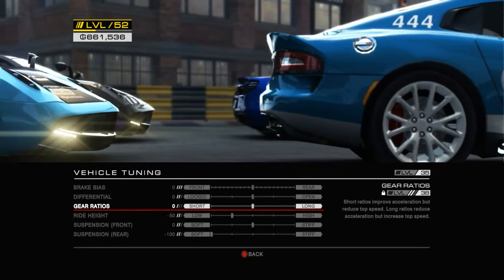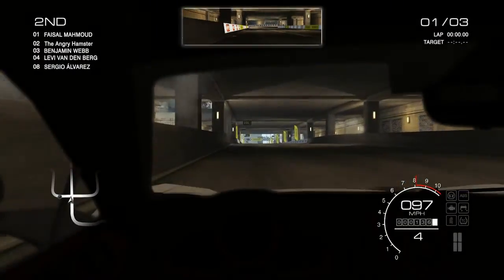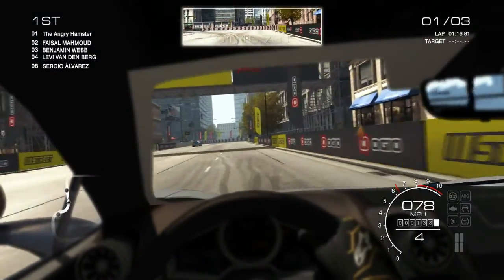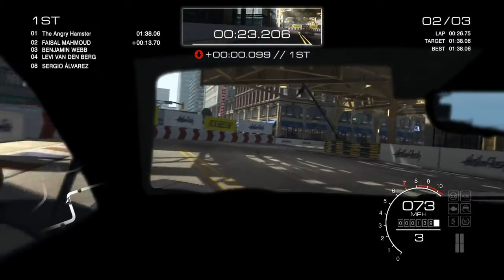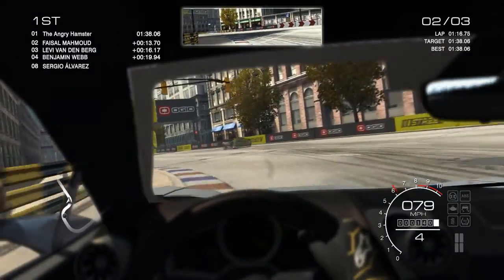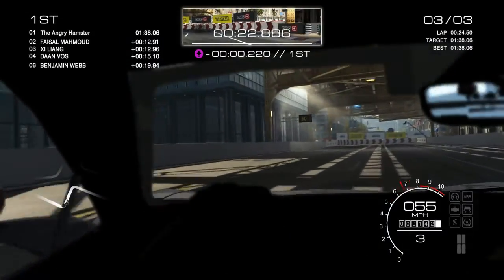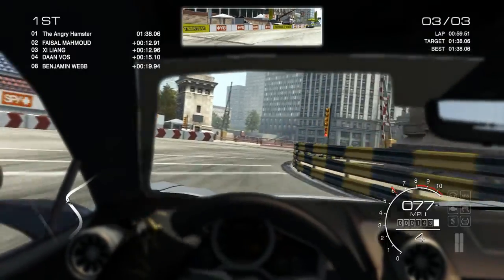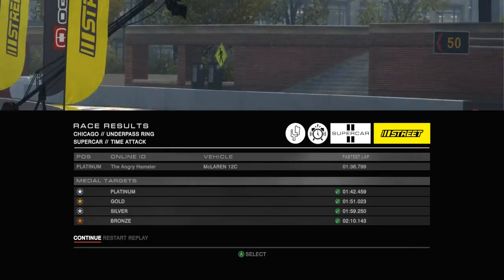Weekly Grid Autosport Street Challenge 2/17 - 2/23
Track: Chicago (Underpass Ring)
Car: McLaren 12C
Time: 1:36.799

My best Street challenge time for the week of 2/17 - 2/23.
These are one-shot times, meaning I only attempt the challenge once in full.
I may reset (mostly for party mode) if I get completely spun by the AI, but I will only fully complete the challenge one time each week.
I used a Microsoft XBox One controller to set this time.
All assists are off other than ABS and I use manual gears.
I utilize interior view most times and occasionally hood view or pod view.